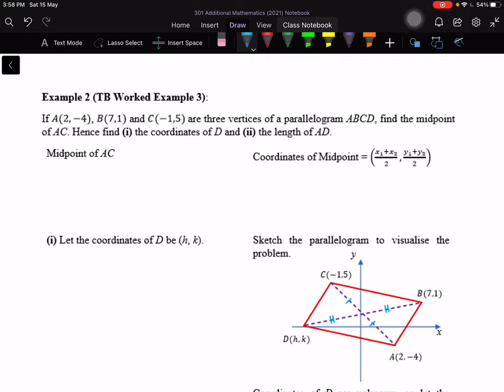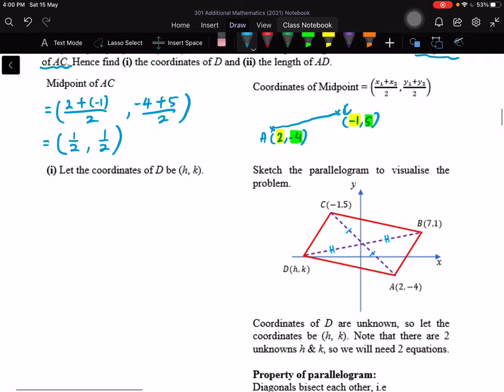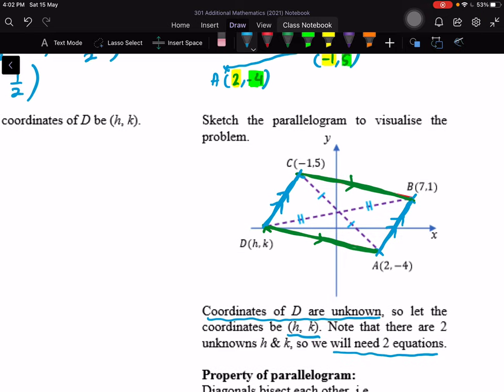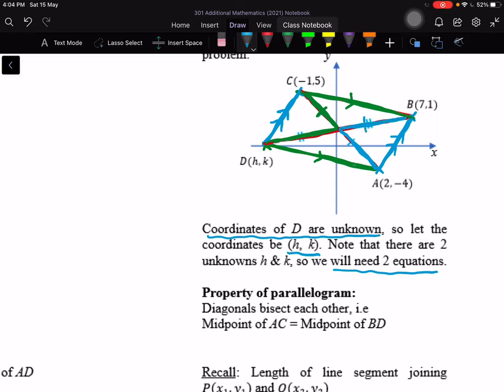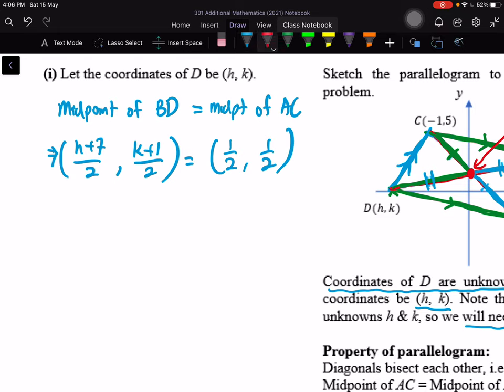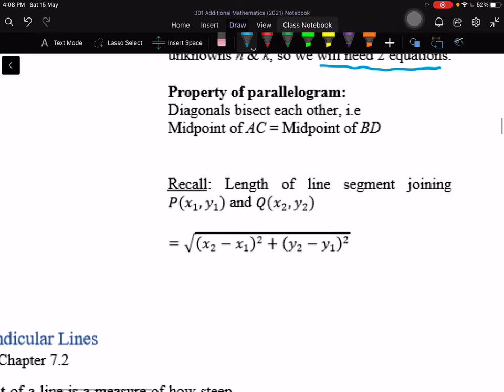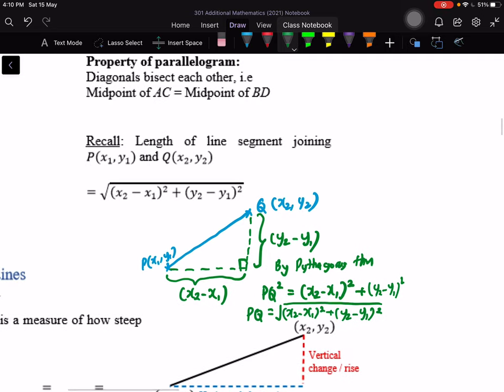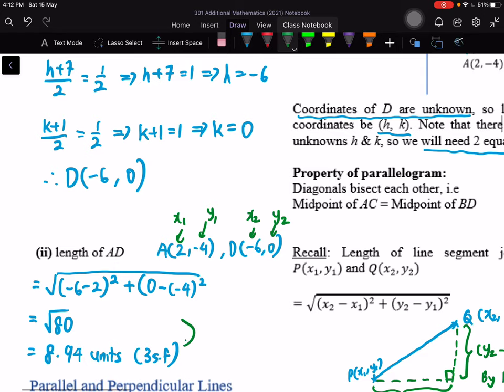Chapter 7 Example 2